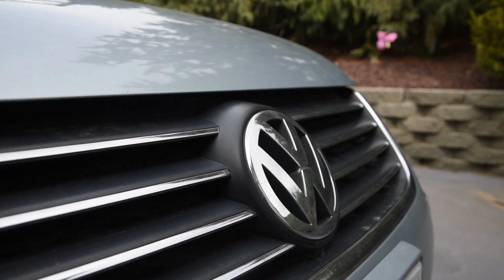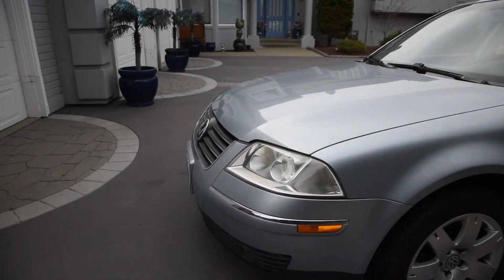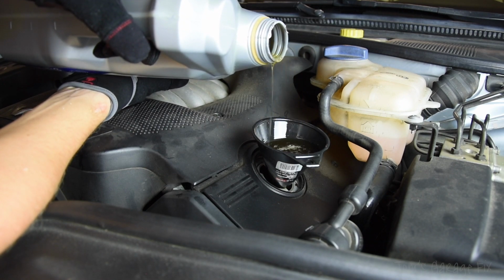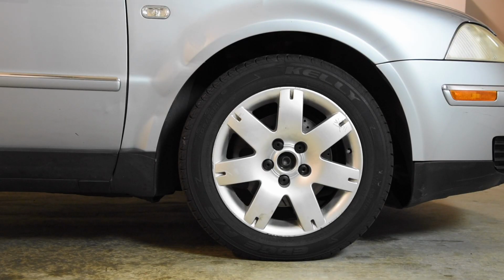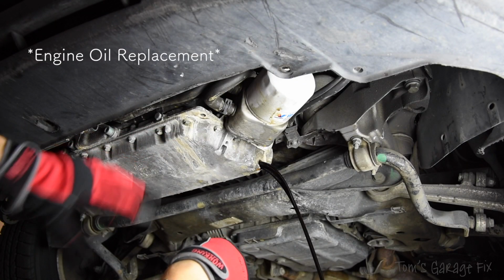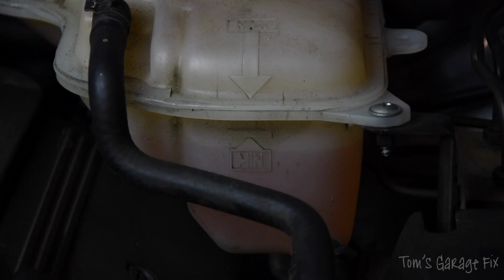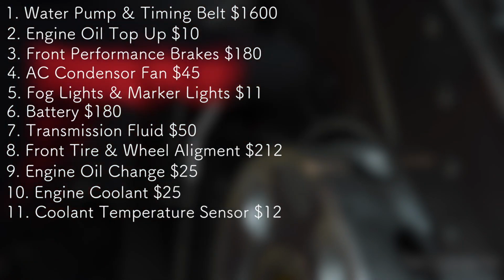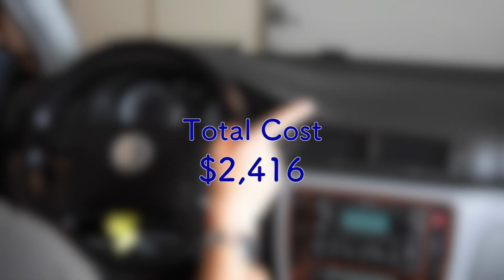VW Passat Maintenance Costs - Tom's Garage Fix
Hello everyone and welcome to a new video on the maintenance costs of my Passat V6. I've owned this car for 18 months now and you'll see just how much money this car has cost me!

(Final cost is all DIY work completed by me except for the Water Pump and timing belt).